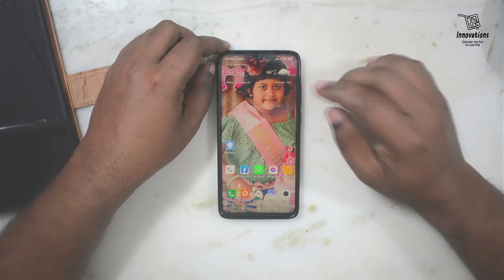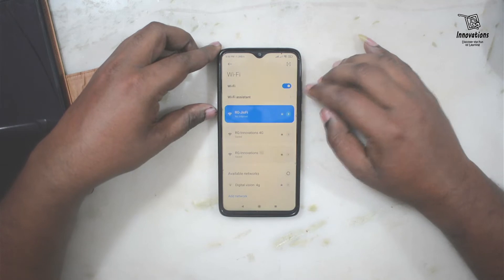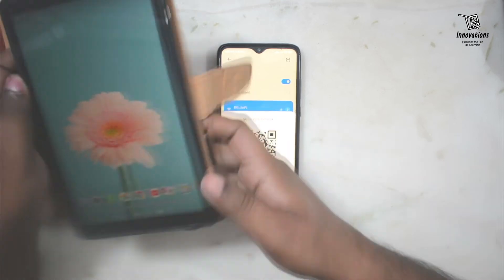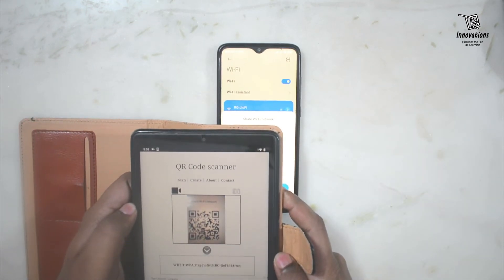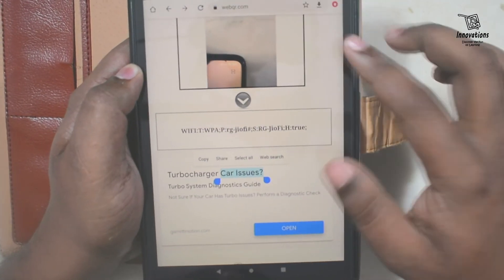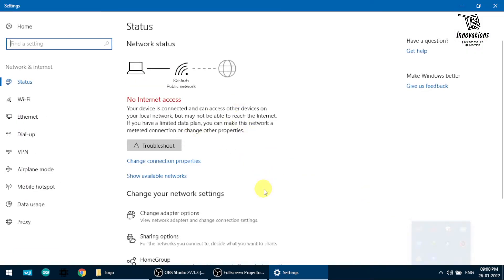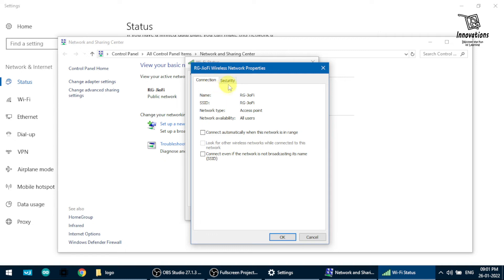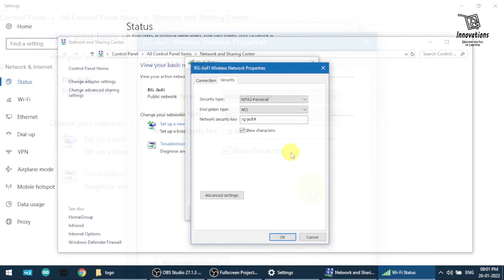How to Recover Forgotten WIFI Password in Mobile/Computer/Laptop Very Quickly and Easily